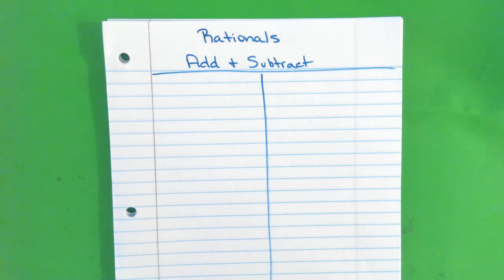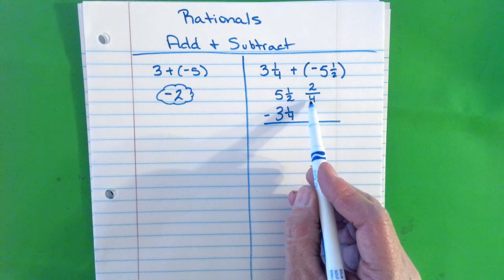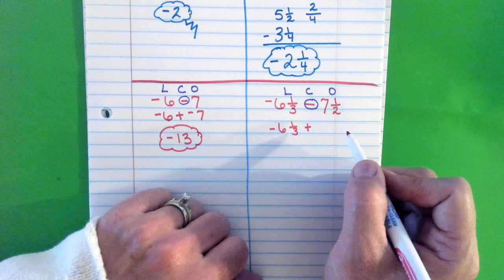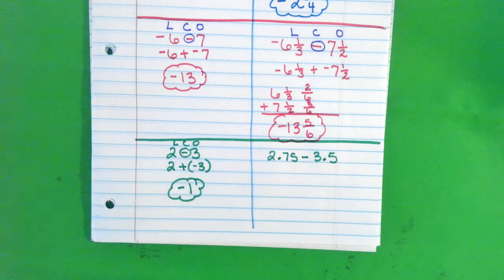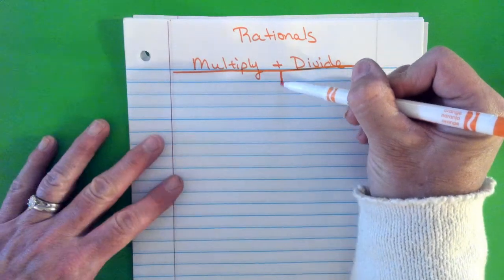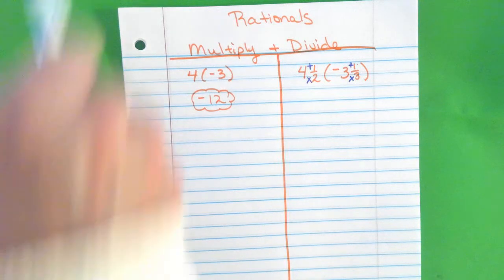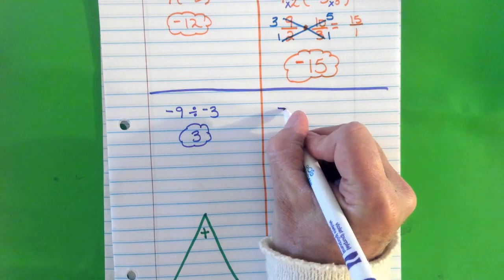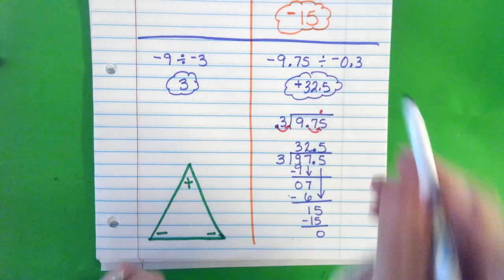Rational All Opps Notes